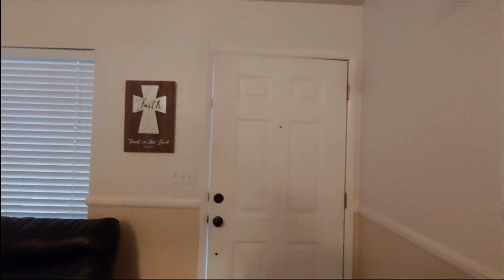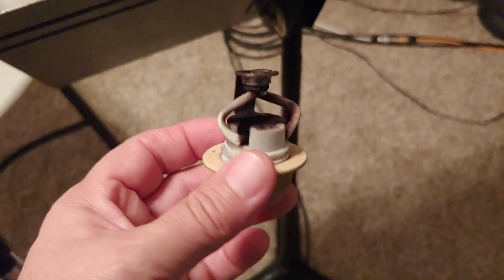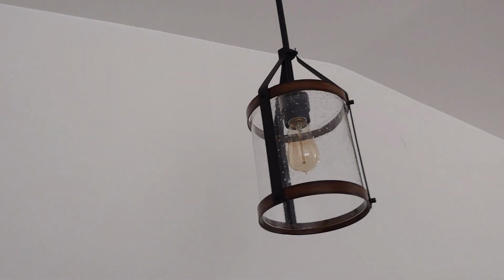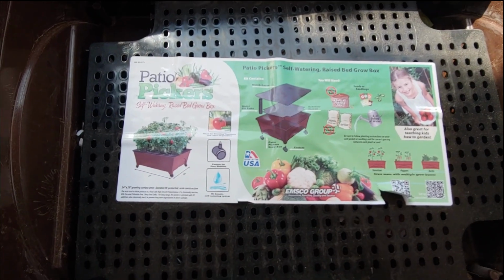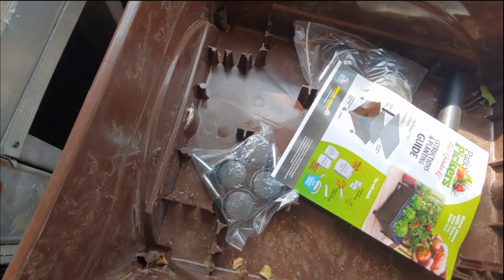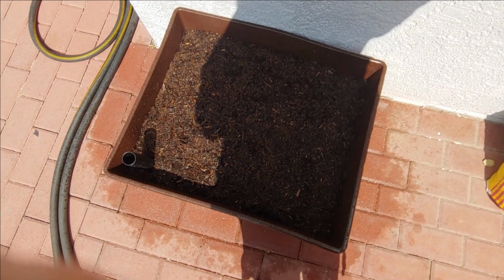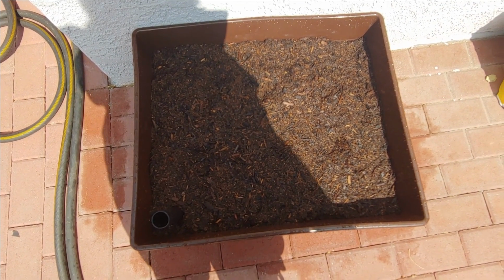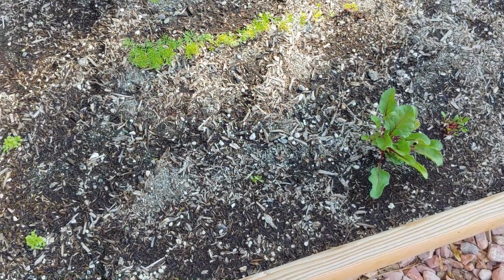CLOSE CALL & NEW PATIO PICKER BED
We share with you what happen during the week and our Patio Picker Bed.